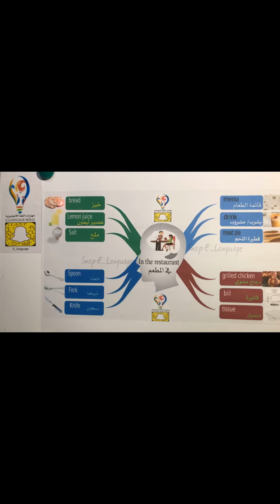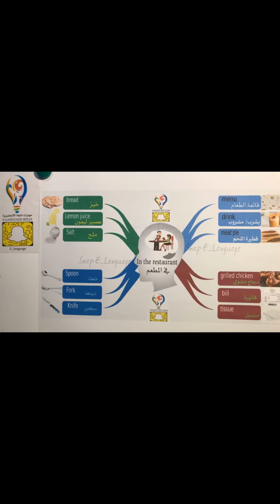الدرس (5) كلمات ومحادثات مهمه في المطعم .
كلمات ومحادثات مترجمه ومشروحه بالتفصيل مع النطق الصحيح تفيدك بالتحدث بالمطاعم .

يشرفنا متابعكم على السناب شات
E_language